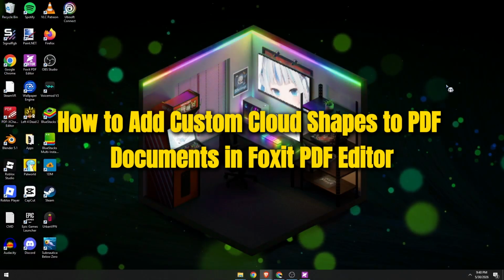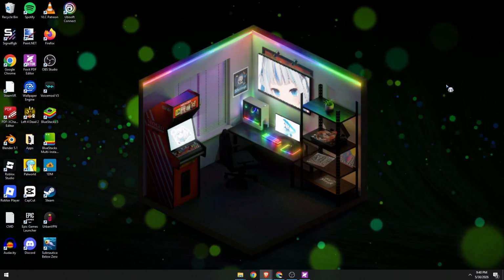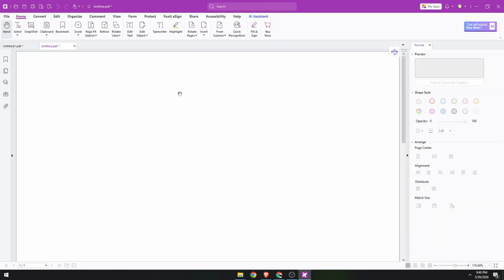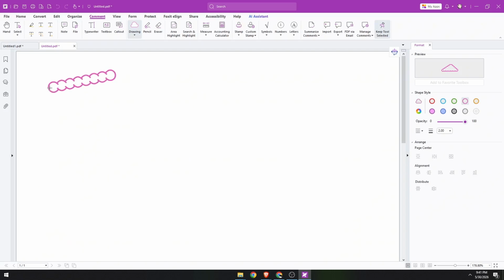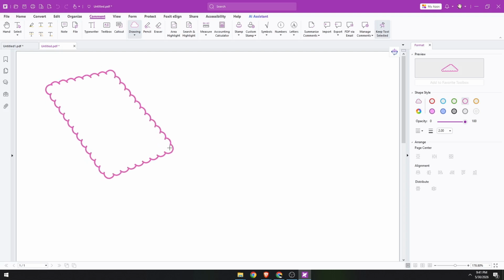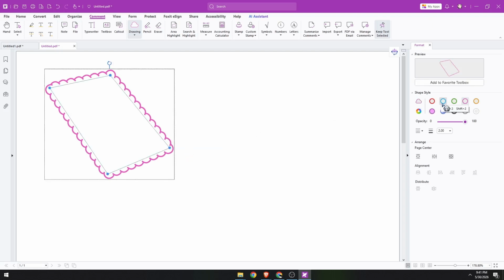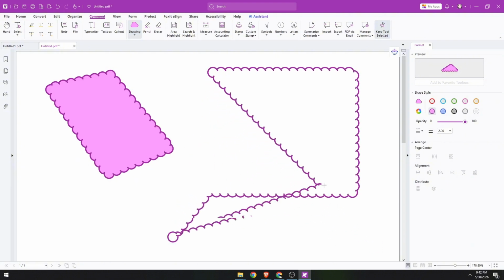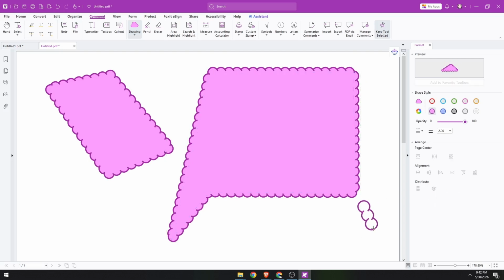How to Add Custom Cloud Shapes to PDF Documents in Foxit PDF Editor in 2026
How to Draw Custom Cloud Shapes in Foxit PDF Editor in 2026

Adding custom cloud shapes can help highlight important areas in a document, especially when using tools like Foxit PDF Editor. Cloud shapes are often used for annotations, comments, and marking sections that need attention, making PDFs more interactive and easier to review.

This overview focuses on the basic process of adding cloud shapes without going into advanced editing features. It highlights how users can access annotation tools and customize shapes within their PDF.

It’s important to note that available tools and customization options may vary depending on your version of the software.